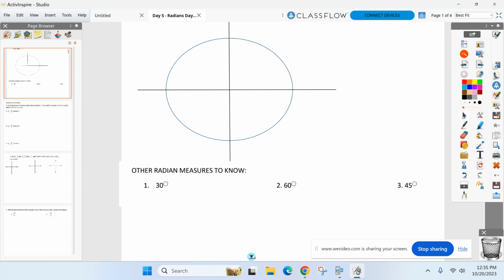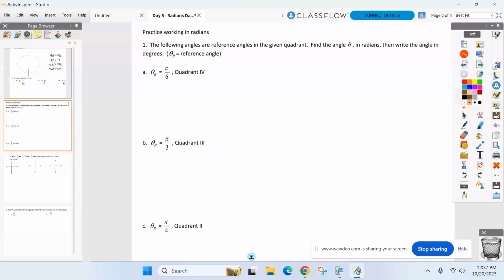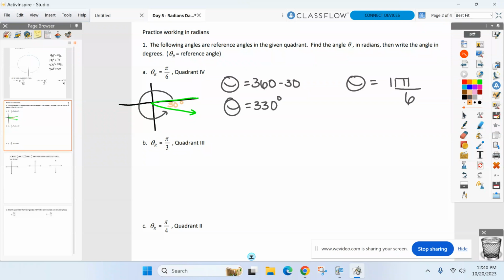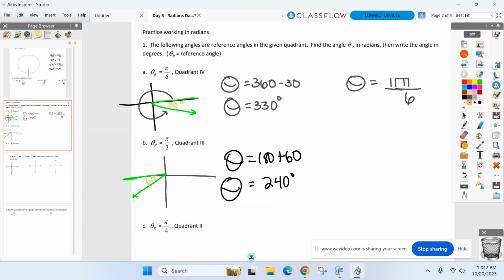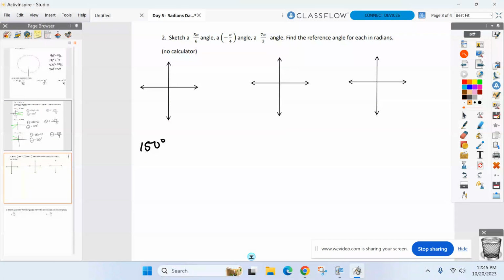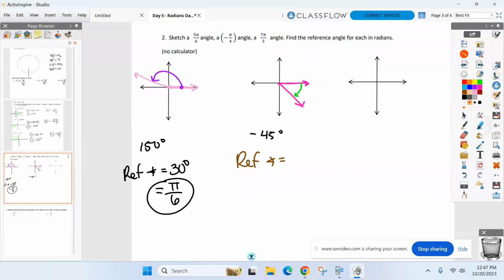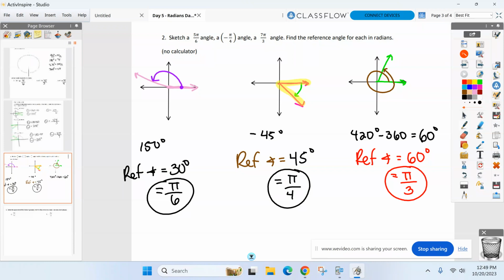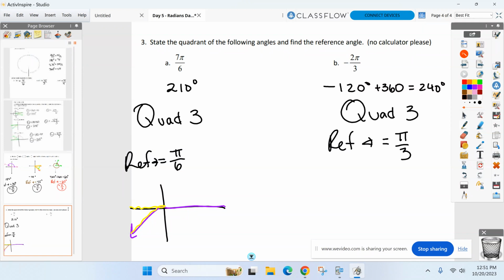A2B Oct 20th Unit 3 Day 5 Working with Radians Day 3